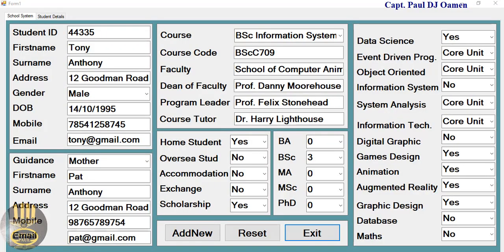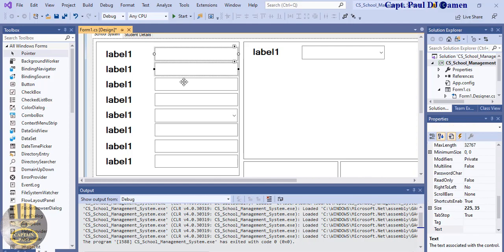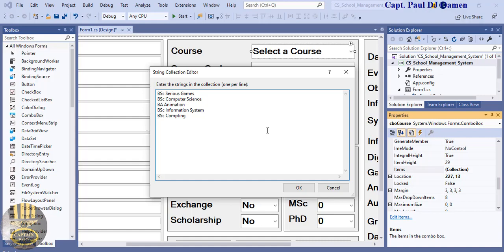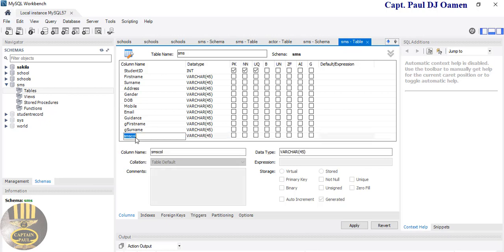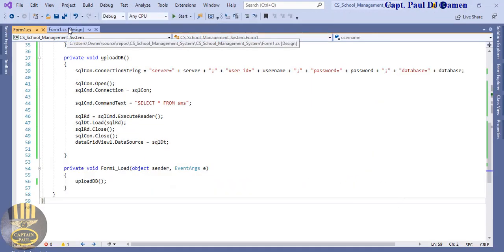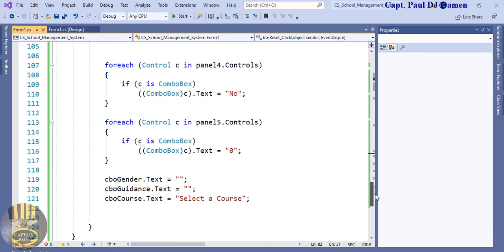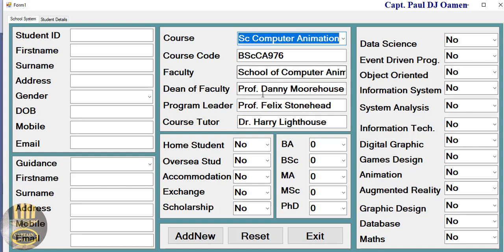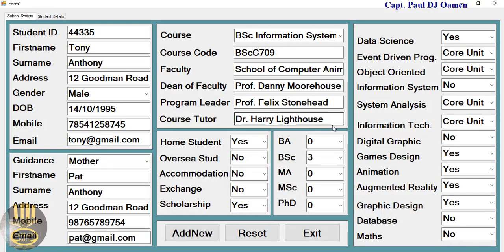How to Create School Management System with MySQL Database in C# - Full Tutorial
How to Create School Management System with MySQL Database in C#. In this video tutorial, you will learn how to create Panels, add an editable DataGridVeiw, Buttons, Labels, TextBox, ComboBox, and call  Functions within Functions.

Channel Members can Download the School Management System Develop with MySQL Database in C# and modify it for their own personal use: Plus one other source code per month. Total - 2 Source codes Per Month, only: